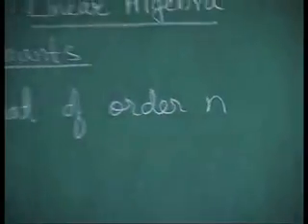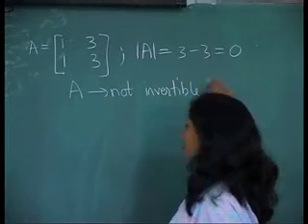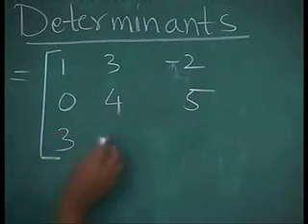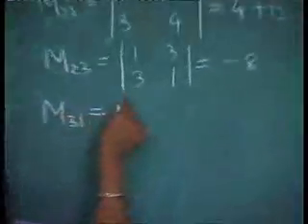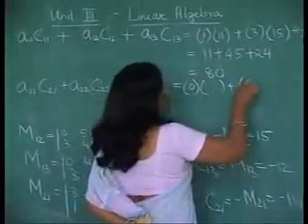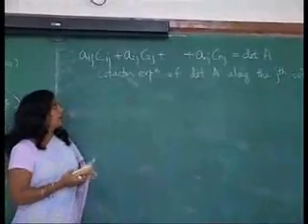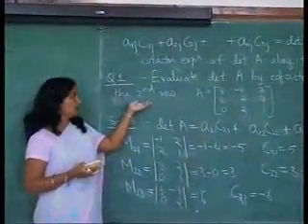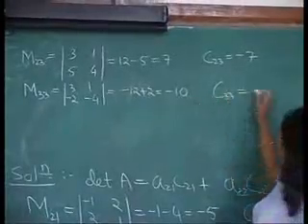Unit 3 lecture2